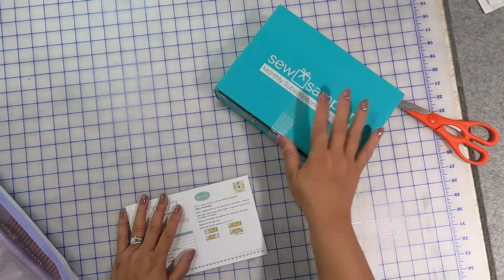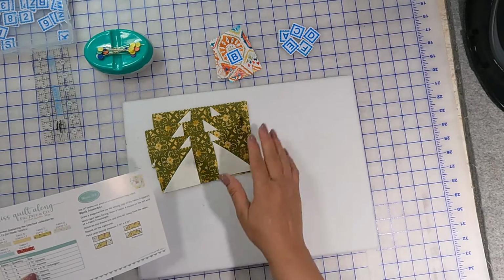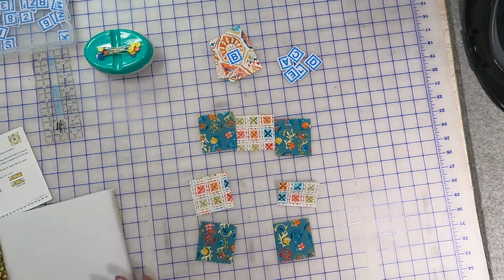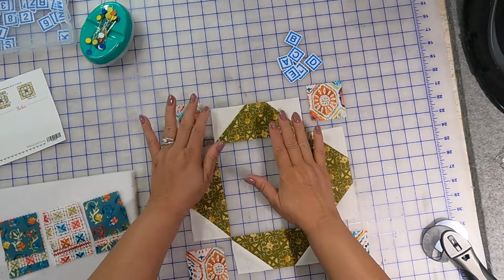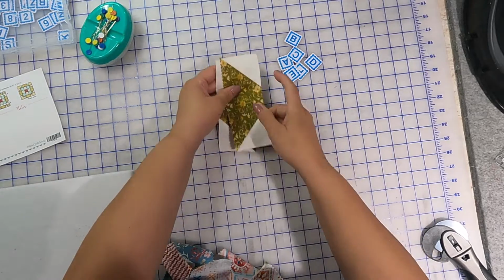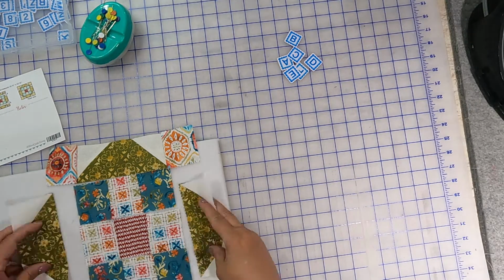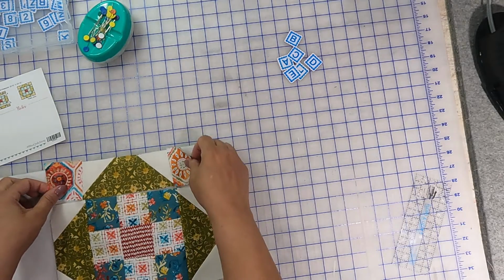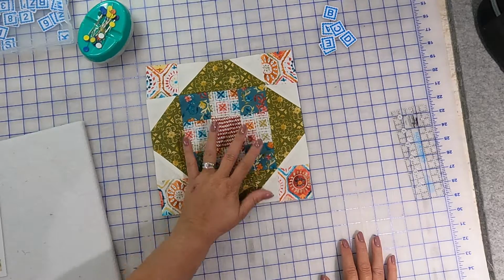Sew Sampler Box - Bliss Quilt-along BOM #5 from Fat Quarter Shop's Aug Subscription Box. Let's make!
This video will show you how to make the bock of the month (BOM) from the  Fat Quarter Shop's monthly subscription box. It is created by FigTree & Co.

To sign up for this subscription or just to browse around on their online shop, here is the link to Fat Quarter Shop:

To view and purchase merchandise from me with fun quilting sayings that are on t-shirts and mugs, go to my ETSY Store. Check back for updates as new products are being added.

Vinyl Mesh Bags:

Here are some of my favorite online quilting and fabric shops:
RebsFabStash

Annie’s
Craft Catalog & Clubs

Indie Stitch
Sewing Subscription Box